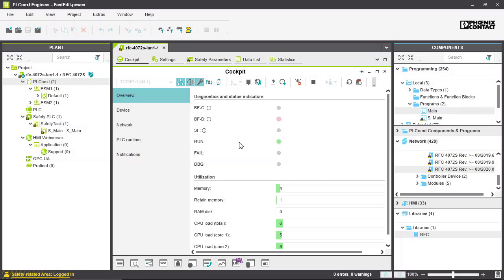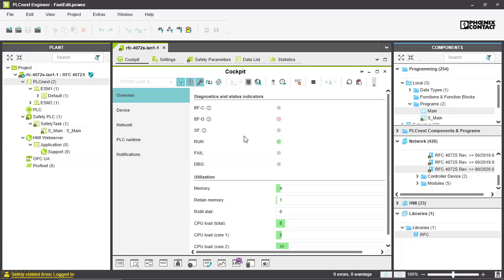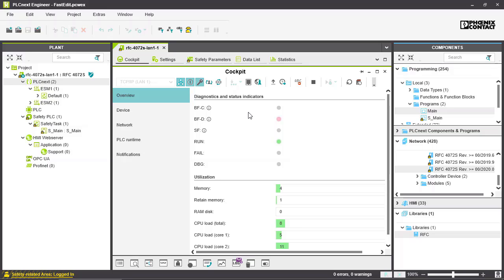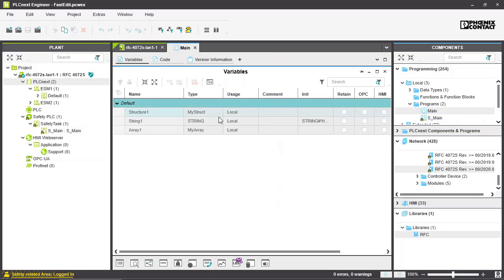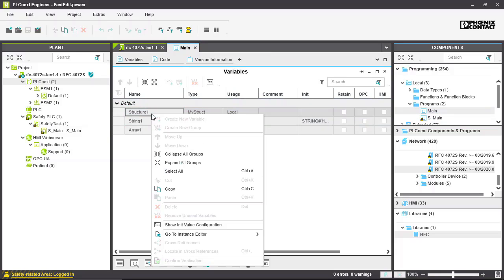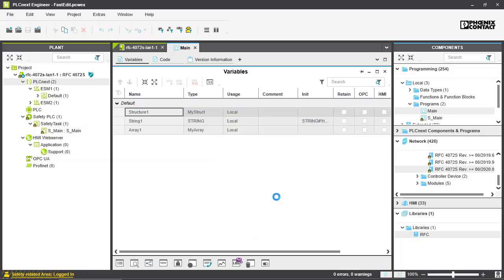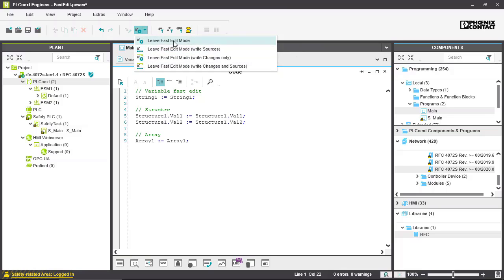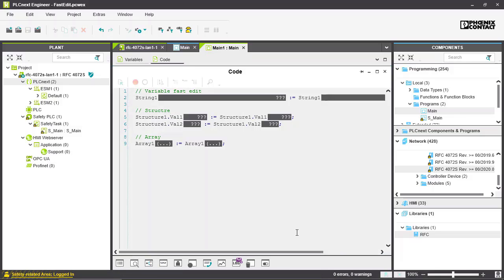Using the "FastEdit" mode in development | Getting started with PLCnext Engineer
In this video, we show how to change code and variables faster while developing: With the "FastEdit" mode, you save some clicks and can focus on developing your project.

This video is part of a series, and there are more episodes to start with PLCnext Engineer and your PLCnext Control:

►Ask your questions in the FORUM section (login required - no costs, no ads, no newsletters):